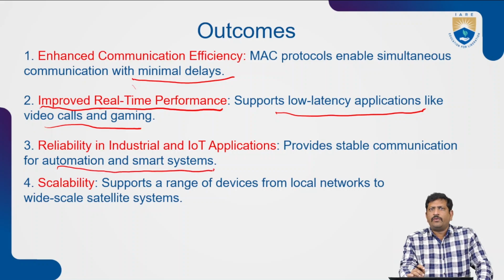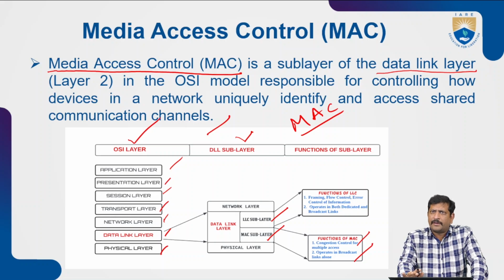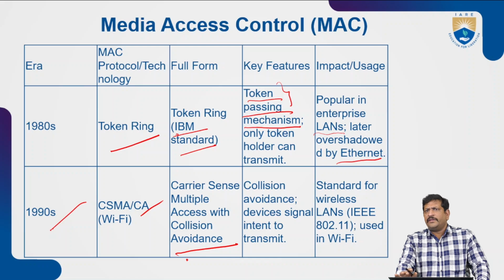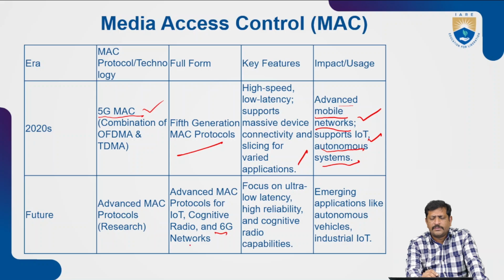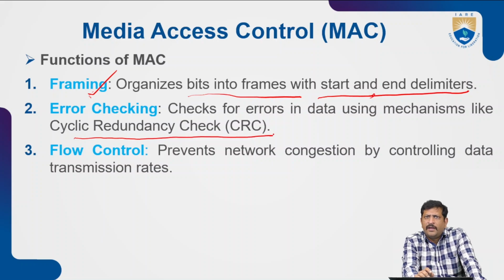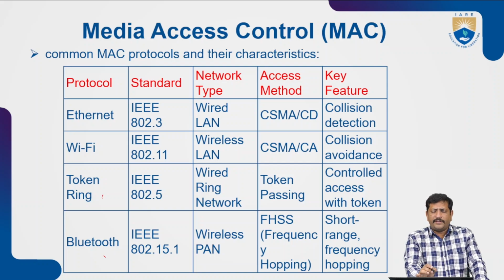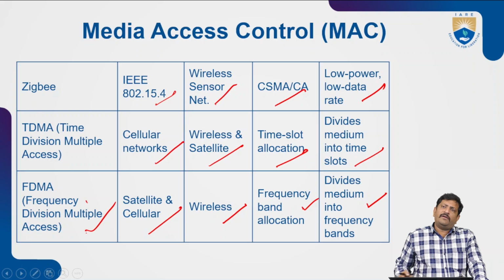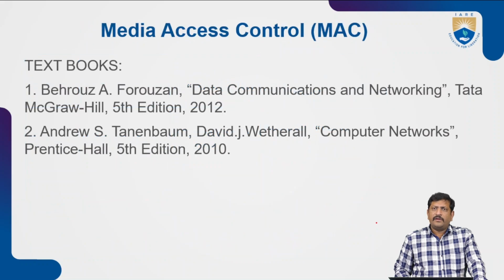Media Access Control MAC by Dr. Mahammad Rafi D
Media Access Control MAC by Dr. Mahammad Rafi D | IARE

Telangana, India.